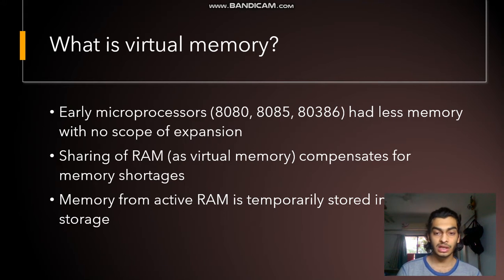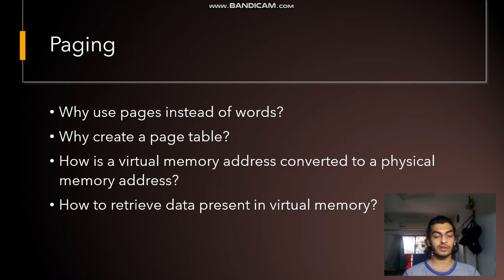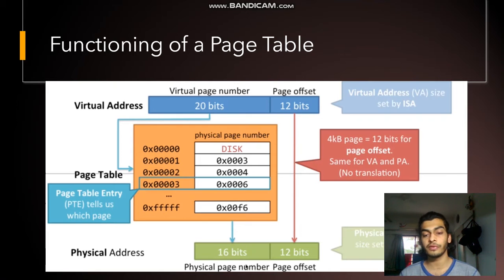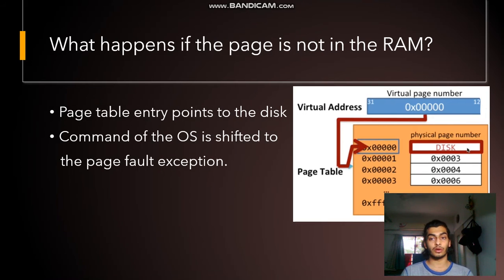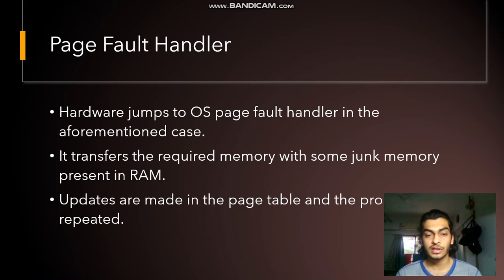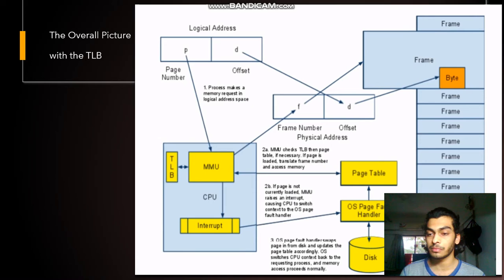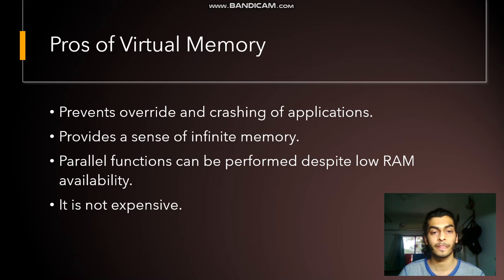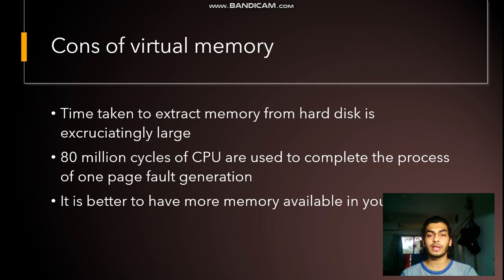virtual memory in microprocessors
The Video is made by Mr. Hilay Shah, student, EPH III, IITR.